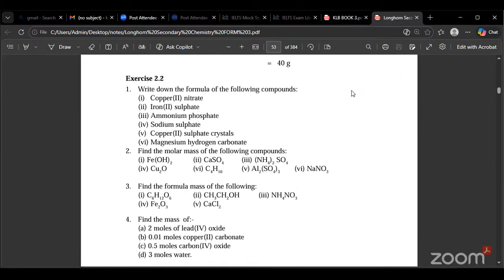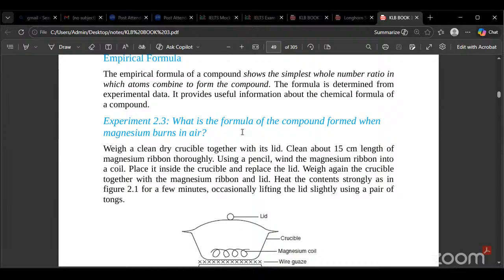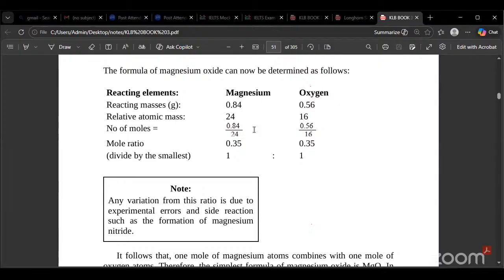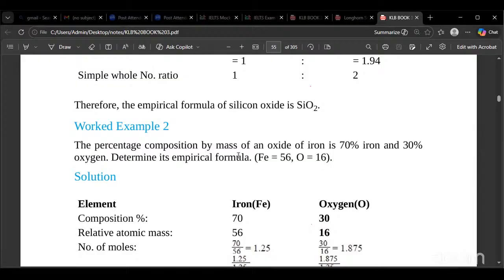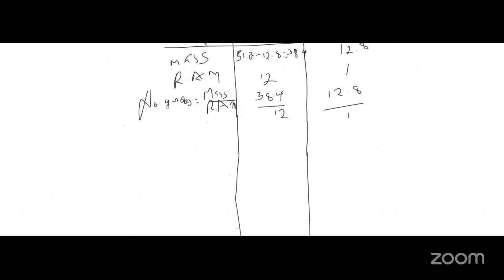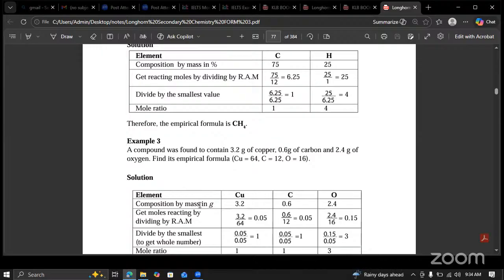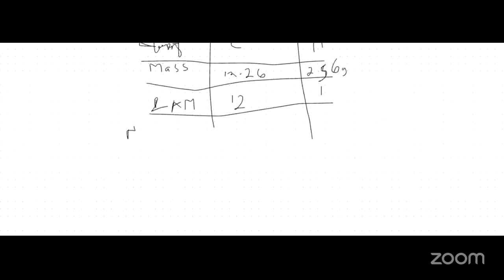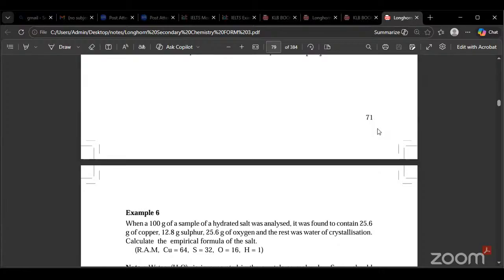Week 7. Sat. CHEMISTRY